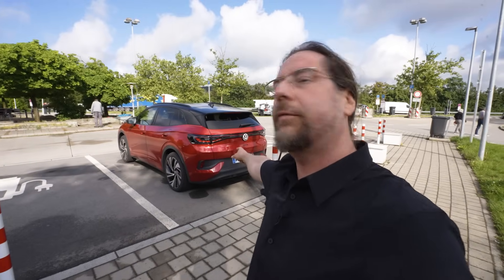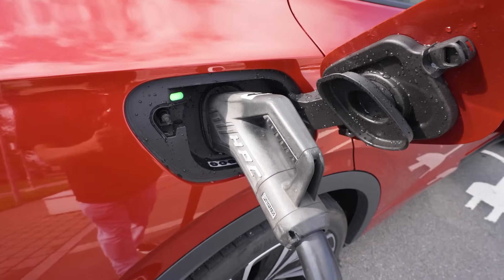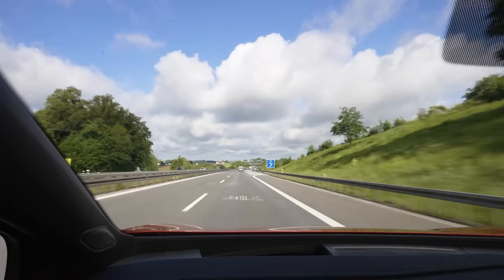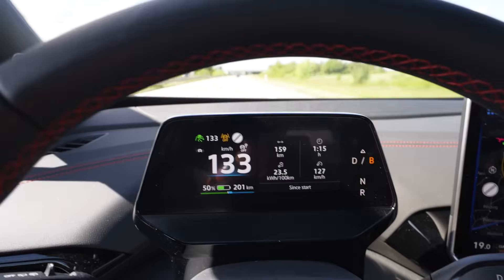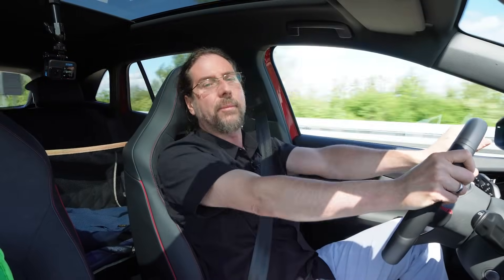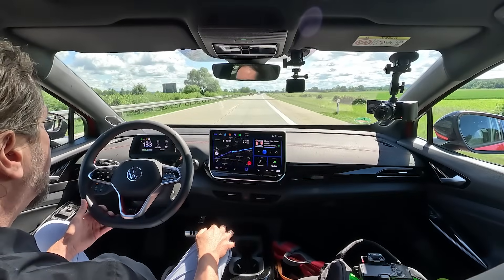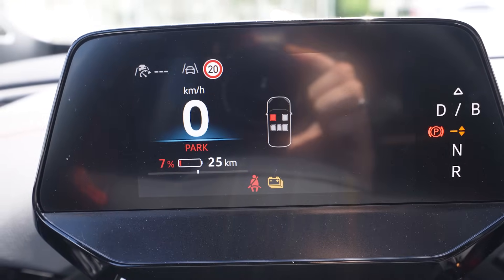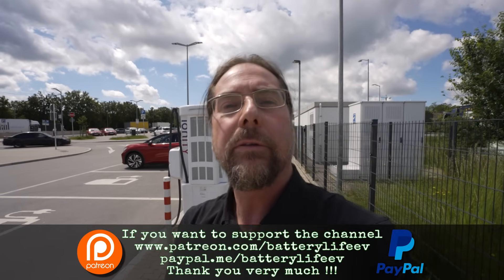How far can the NEW VW Id.4 GTX (2024) drive at 130 km/h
Check out the channel supporters:
Tronity:

Take care